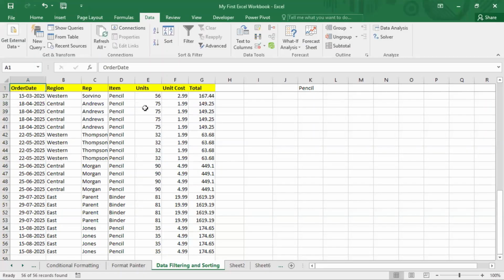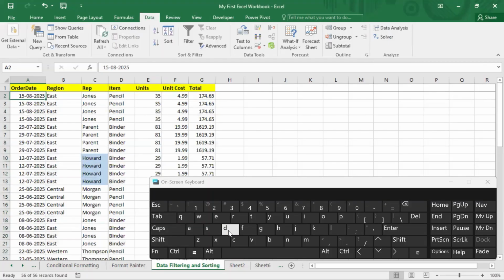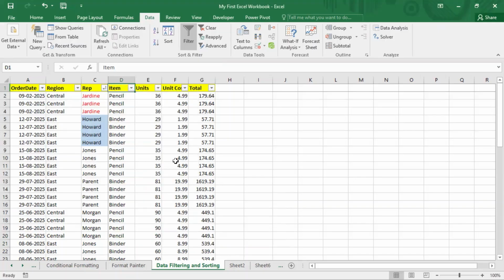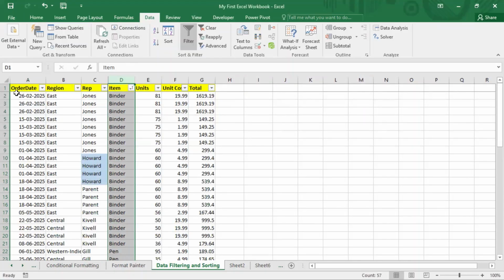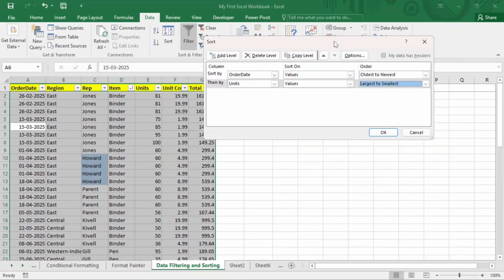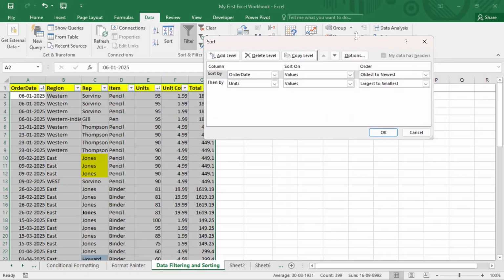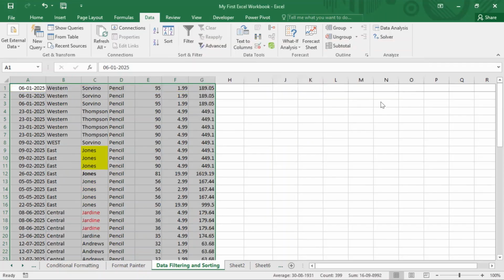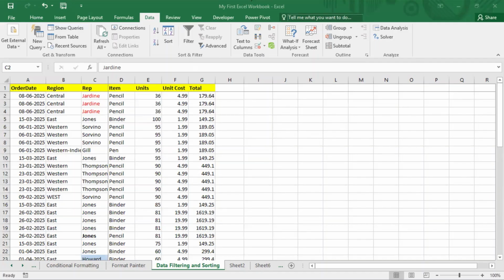EXCEL - Sort Data